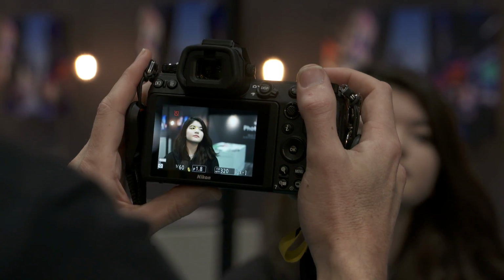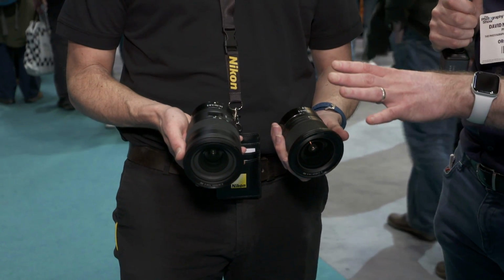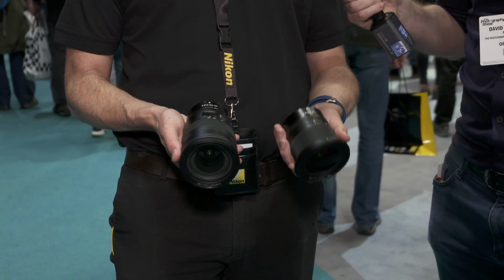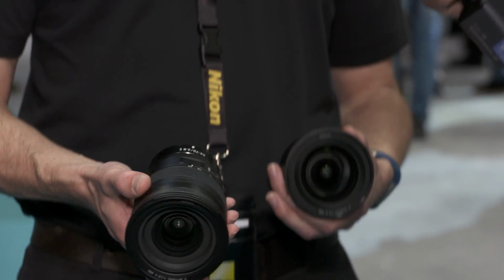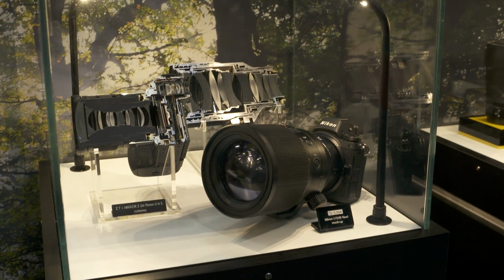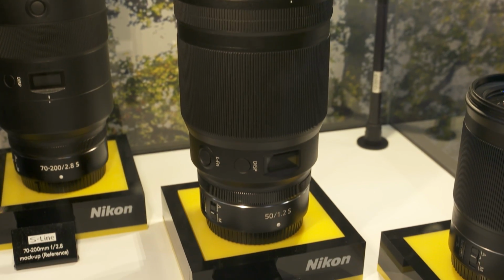TPS 2019 Nikon